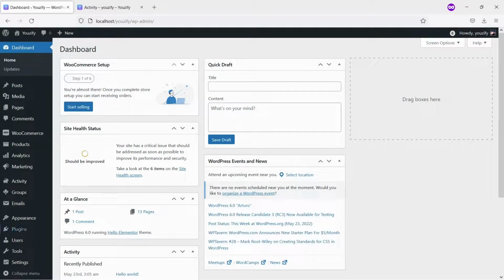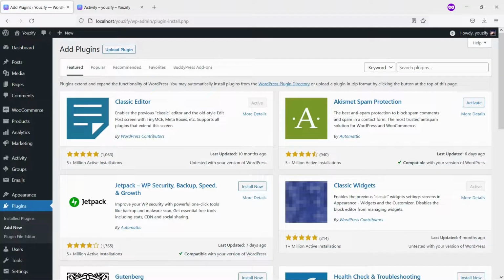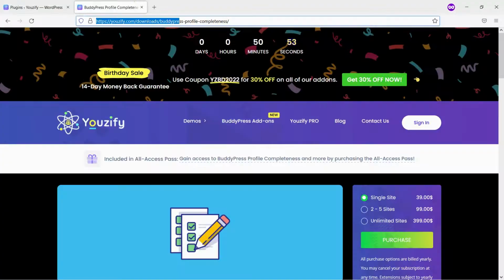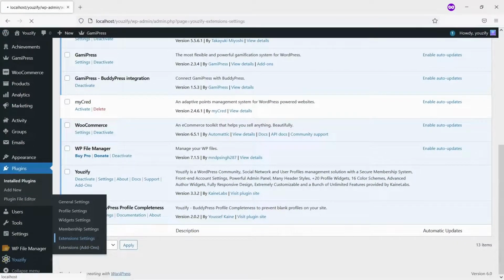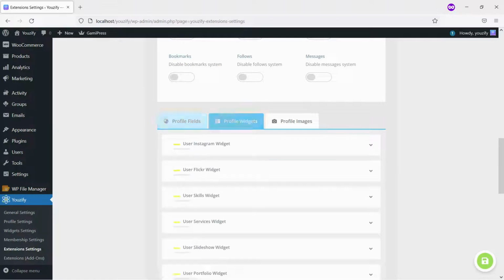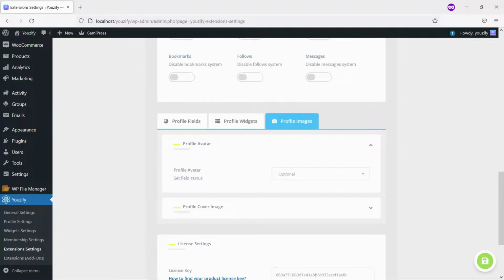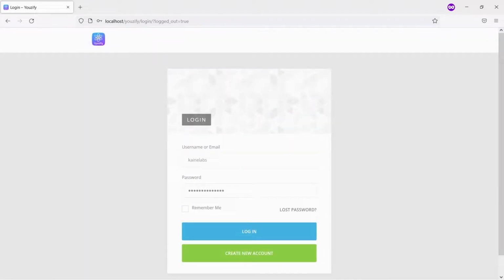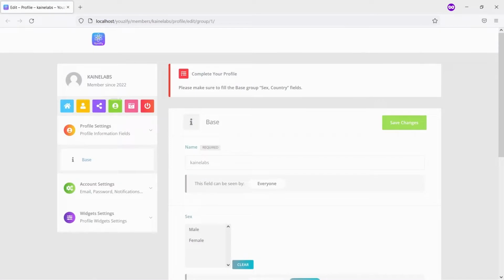Force BuddyPress Members to Complete Profile Fields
In this video, we are sharing with you How to Force BuddyPress Members to Complete Profile Fields. This is the best way to force users to complete their profile fields, widgets, profile pictures, etc.

00:00 Introduction
00:24 Install Youzify Free Version
00:40 Install BuddyPress Profile Completeness
00:56 Setup Forced Status for the Fields
01:22 Let's See the Results

BuddyPress Profile Completeness